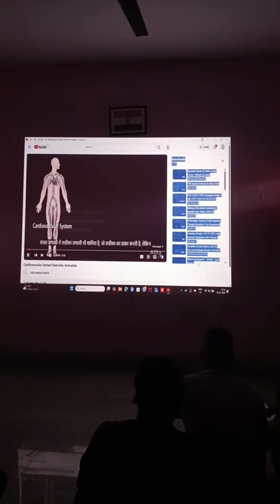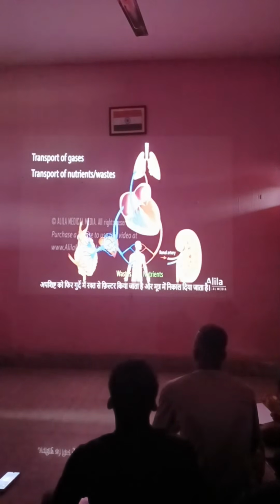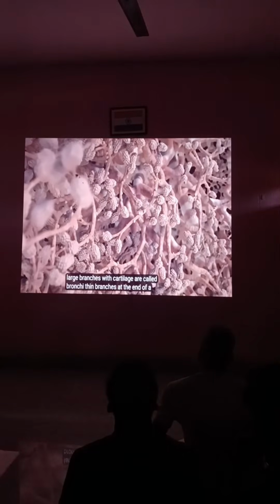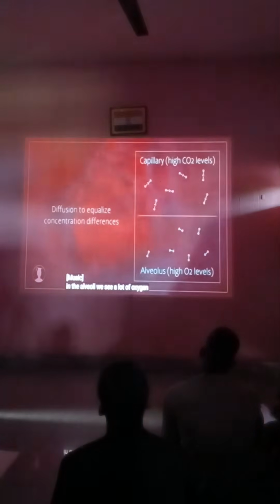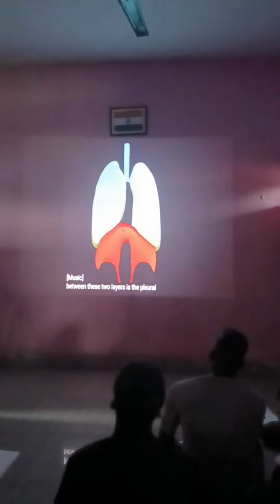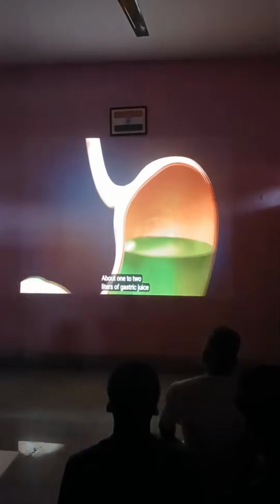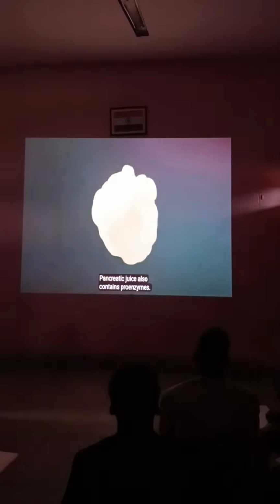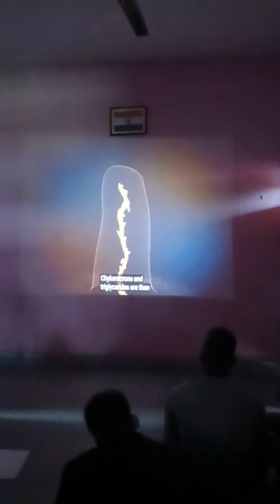Sauri Charan (P & T) Trust, Cuttack is live written class :Respiratory system,Digestive system